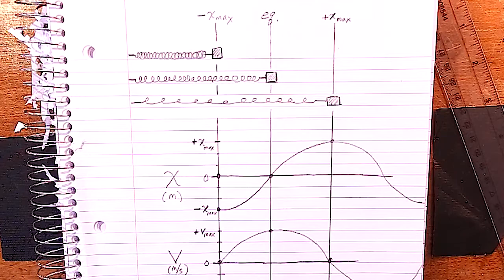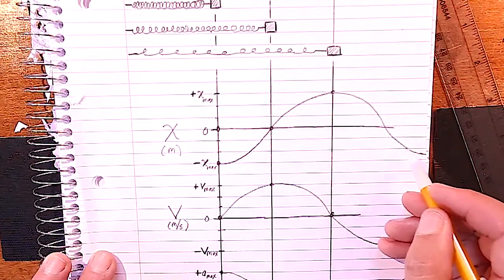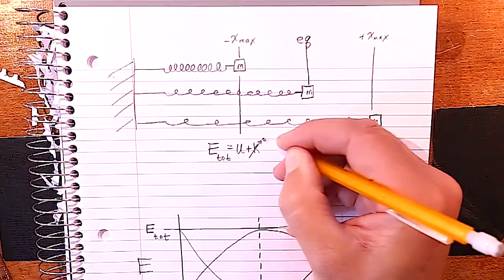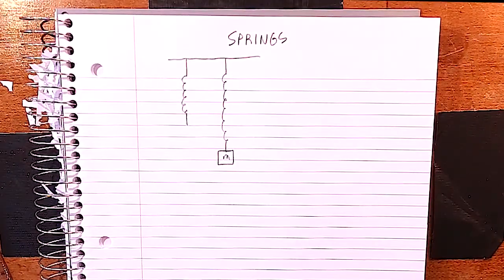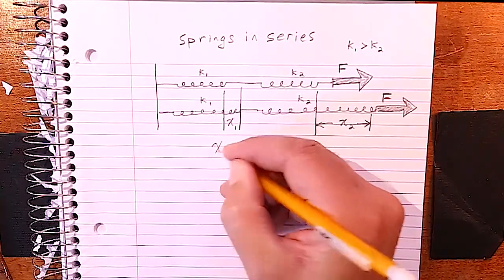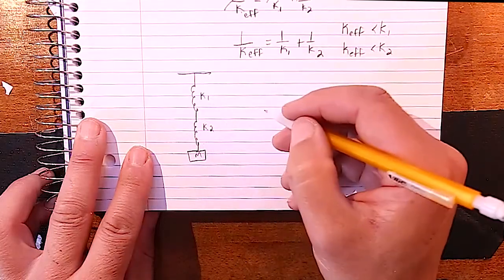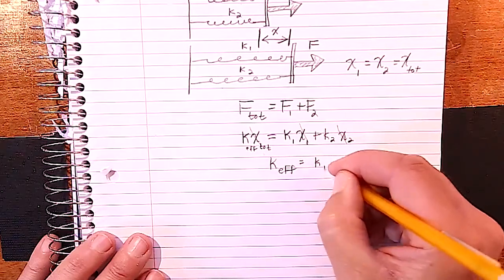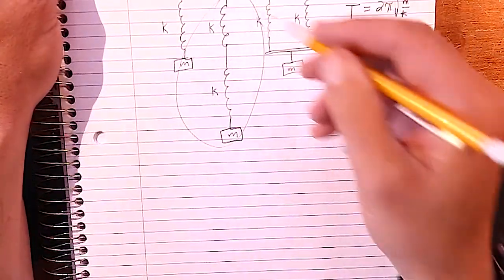Ep 2.7 Part 4 Simple Harmonic Motion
This episode covers the graphs of position, velocity, and acceleration of a simple harmonic oscillator. Energy is SHM is covered as well as springs in series and parallel.